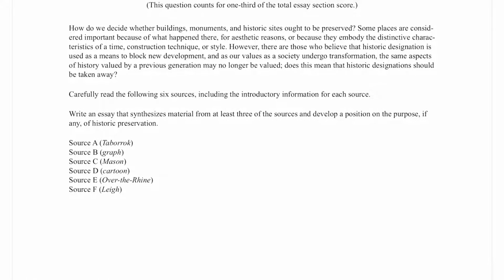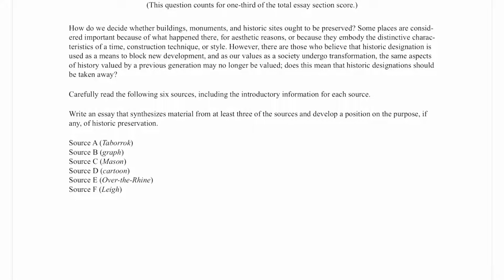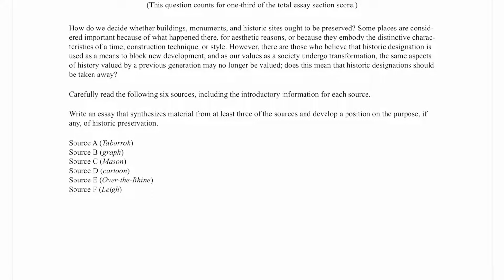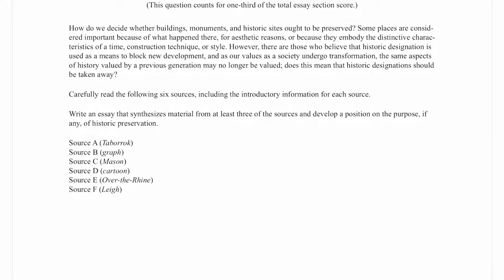How to Write the AP Lang Synthesis Essay: Read the Prompt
For everything you need to know about the AP English Language Exam, check out our ultimate guide:

In this video, John Moscatiello takes you through the first step of Question 1 (synthesis essay) of the AP English Language Exam, setting you up to get a perfect score on that essay.

Marco Learning is committed to providing the best, most complete resources for AP® students, their parents, and teachers.